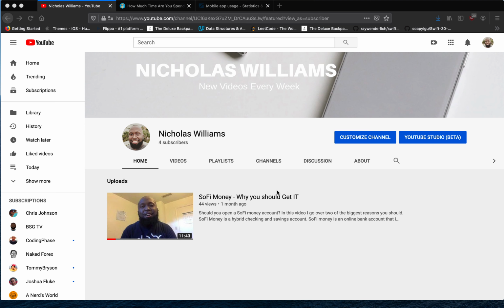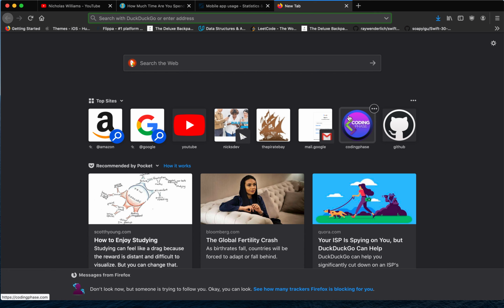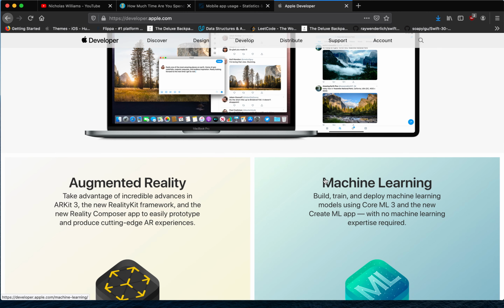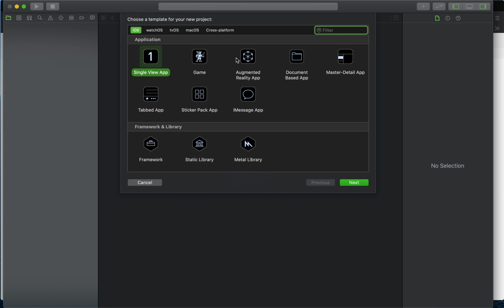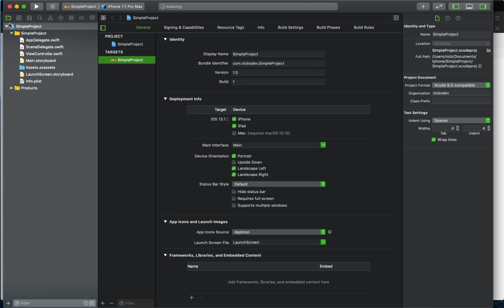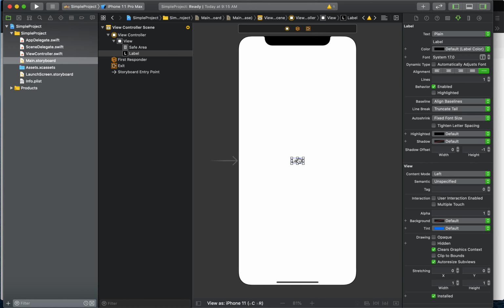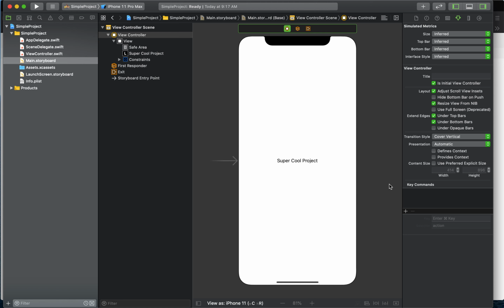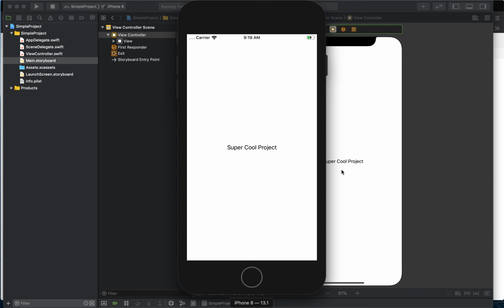How to make an app (2019) - IPHONE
Learn how to build your First IOS app. NO Experience Necessary. I'll go over things like how to setup your developer account, what is xcode and why you need it, and most importantly how to build your very first app.